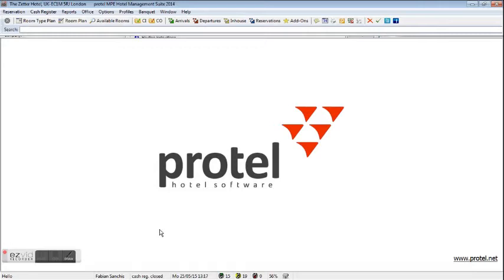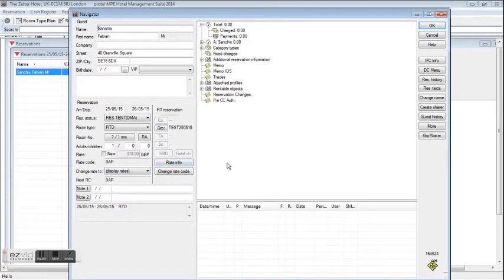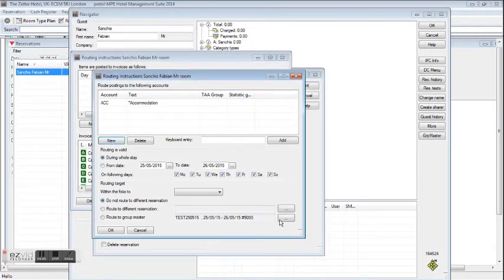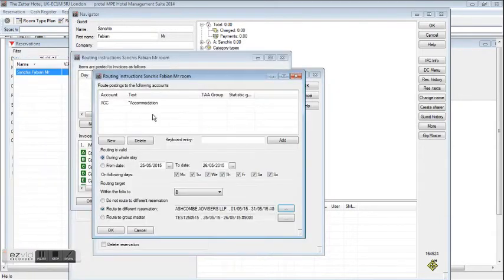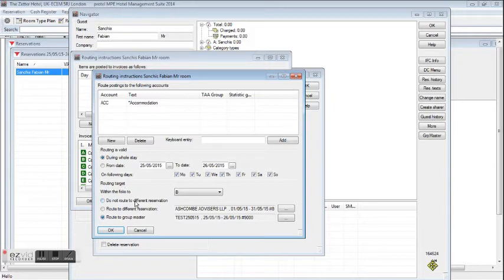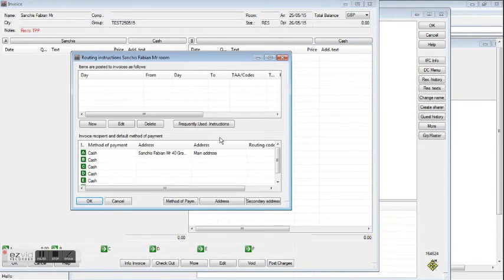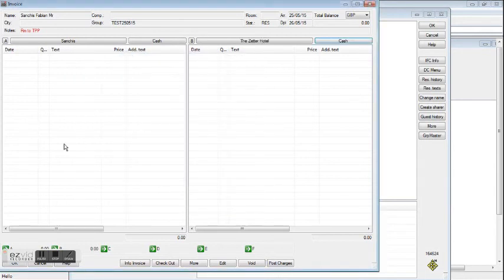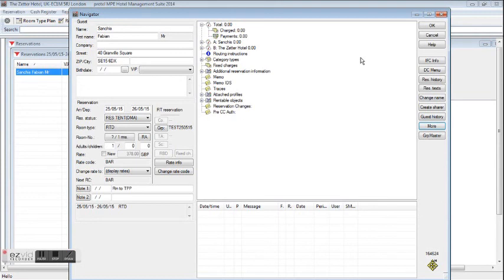Creating Routing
Creating Routing - Same Reservation / Other Reservation / to Group Master